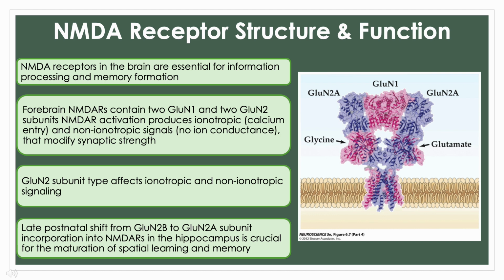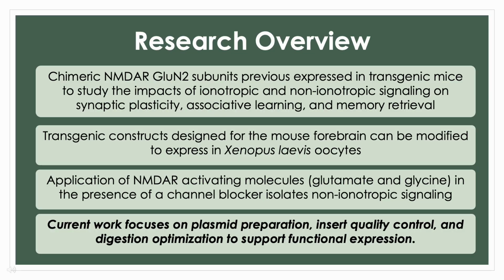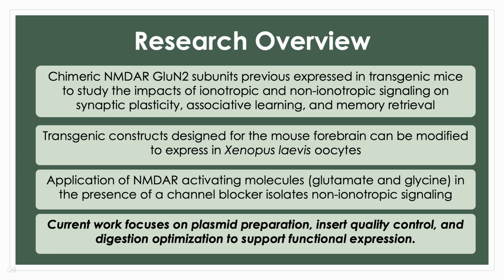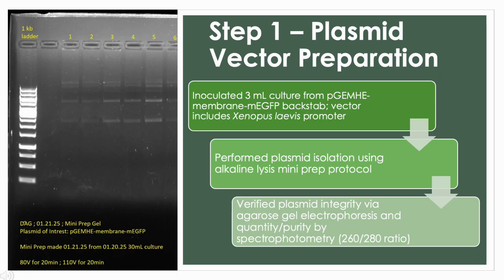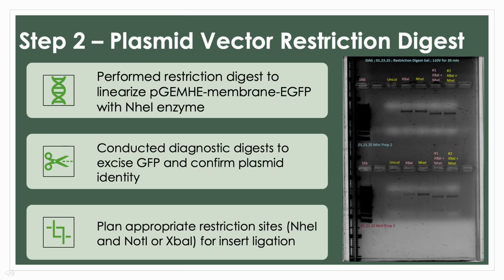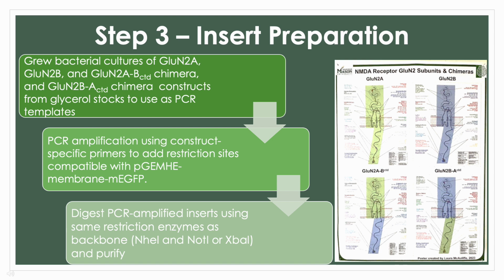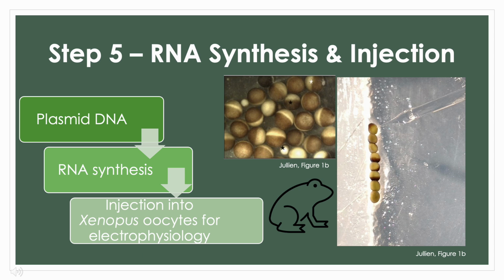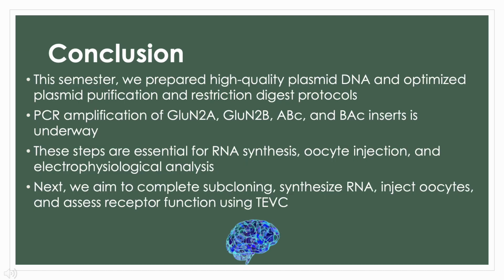Diborah Gutema Spring 2025 OSCAR Celebration Video Presentation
Diborah Gutema Spring 2025 URSP Video Presentation